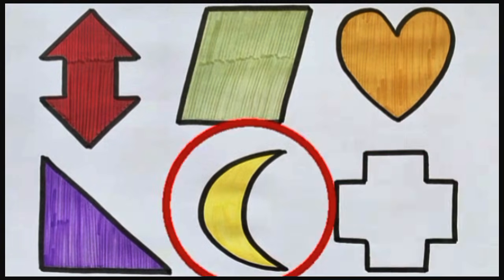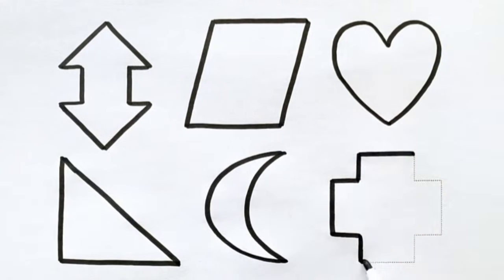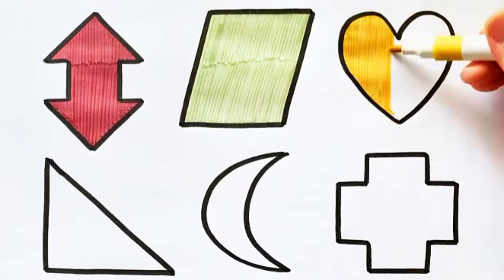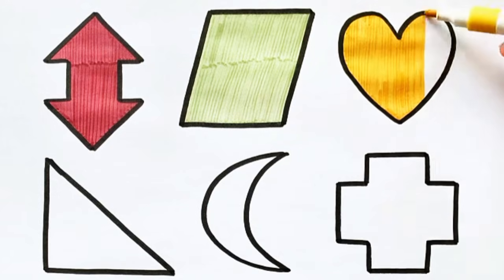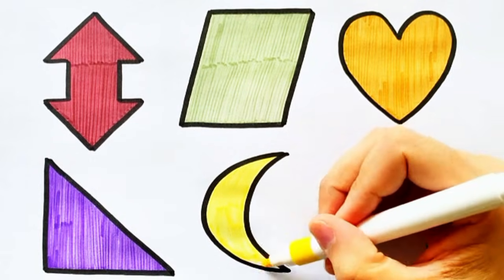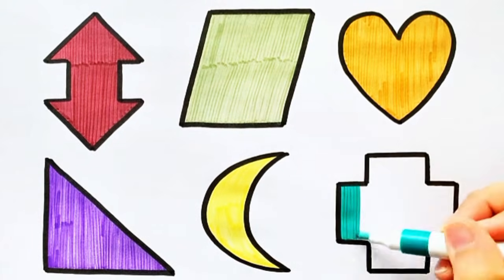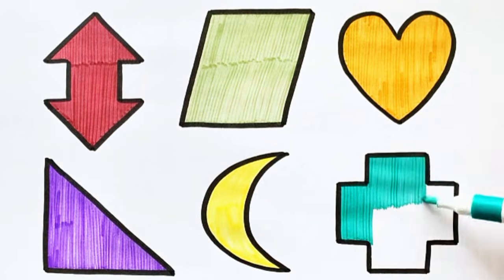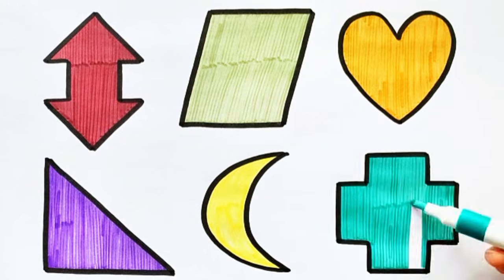Geometric Shapes for Kids | Fun & Colorful Shapes Learning Video | Yamee Colors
Welcome to Yamee Colors!
In this fun and educational video, kids will learn basic shapes with bright colors and simple visuals. Children can easily recognize each shape such as triangle, square, arrow, heart, moon, and plus shape. This video is perfect for preschool, nursery, kindergarten, and early learners.

Your child will enjoy learning while watching colorful drawings and animations that make shapes easy to remember. Great for home learning, school study, early childhood development, and kids brain training.

If you want your kids to learn shapes in a fun way, this video is the best choice!